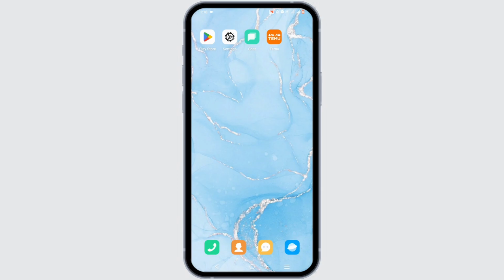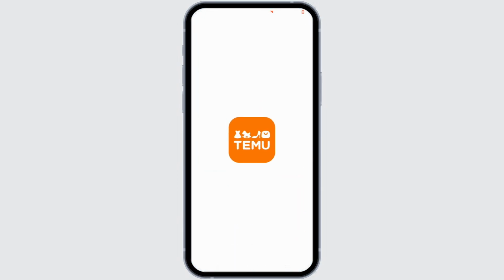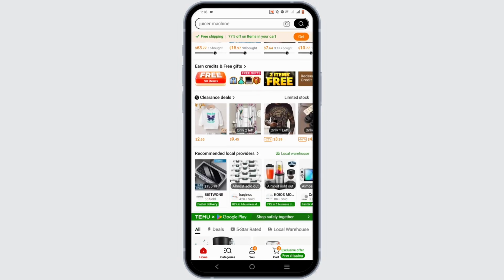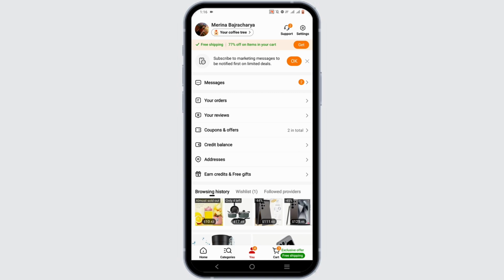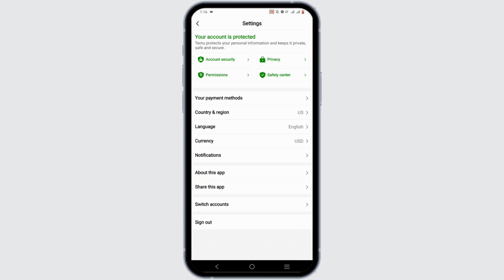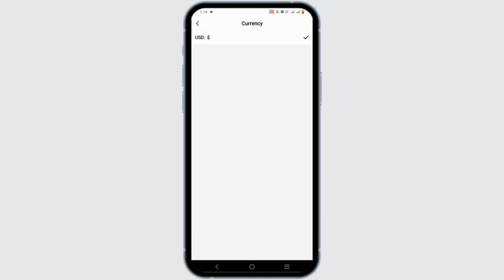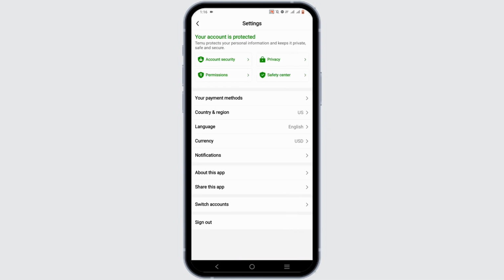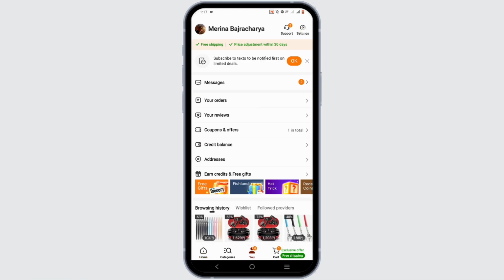How To Change Currency In Temu 2024 | Temu Account Currency Change (Guide)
How to Change Currency in Temu in 2024! Want to shop in your preferred currency on Temu? This video will guide you through the steps on how to change the currency in the Temu app quickly and easily. Whether you're asking, "How do I change the currency on Temu?" or need help navigating the settings, this tutorial has you covered. Learn the steps to switch currencies on Temu and enhance your shopping experience. Watch now to see how you can change the currency in Temu today!

Timestamps:

00:00 How to Change Currency in Temu
00:10 How Do I Change the Currency on Temu?